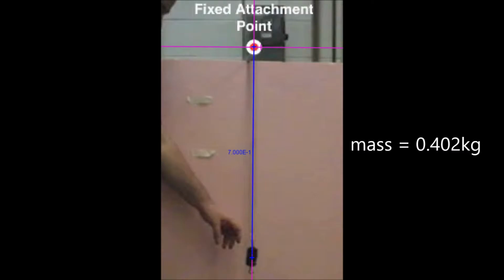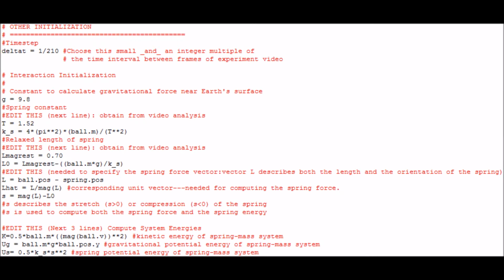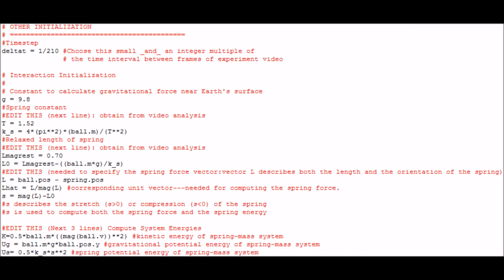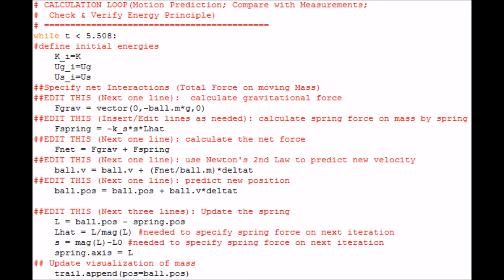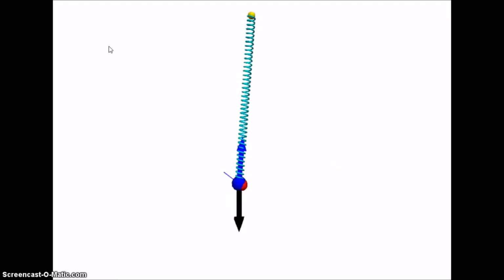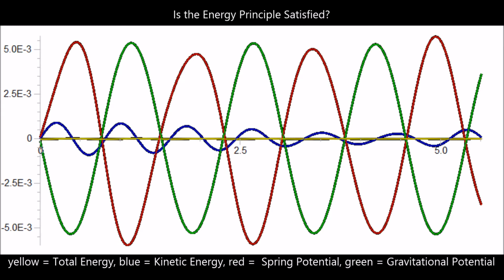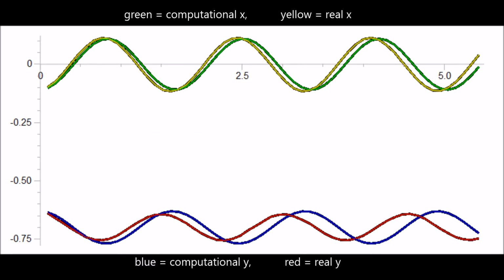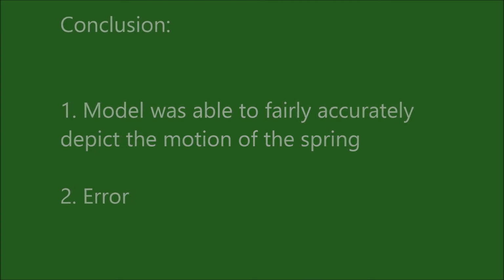LAB 4: 2D Motion of a Spring